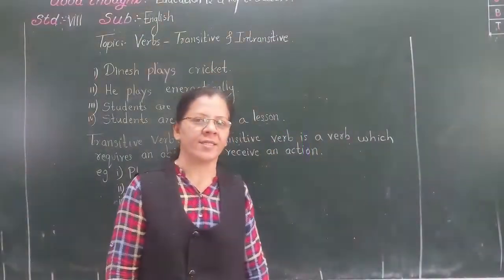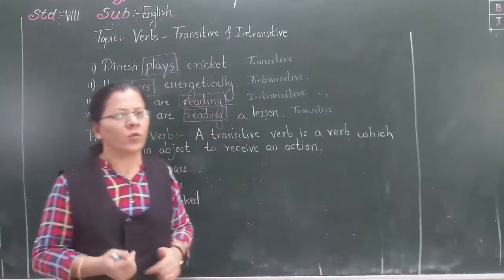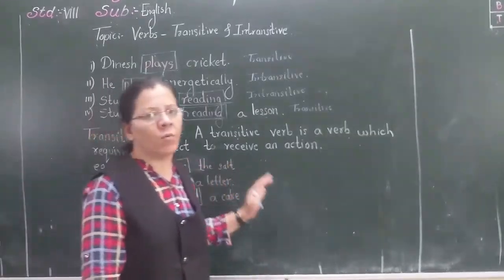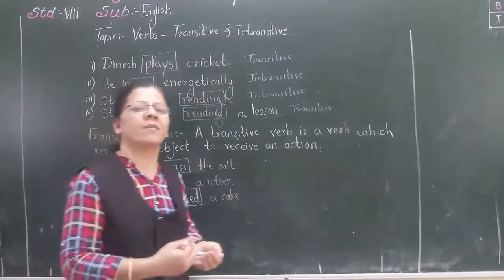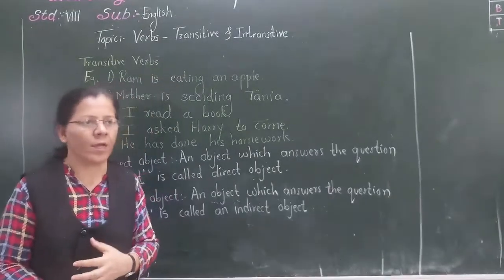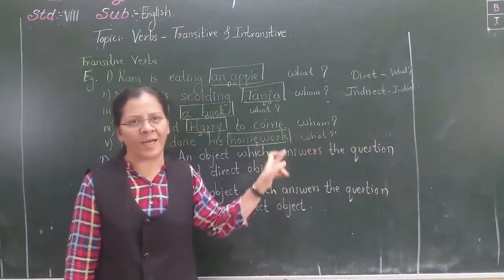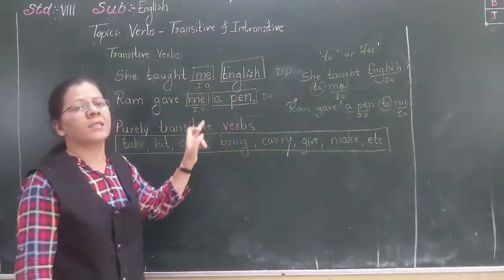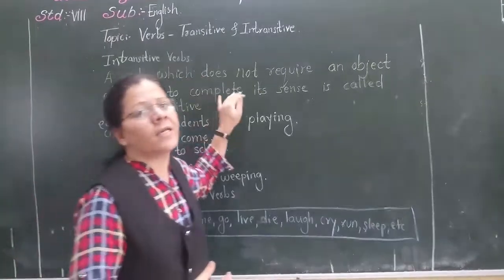class VIII English verbs part 4